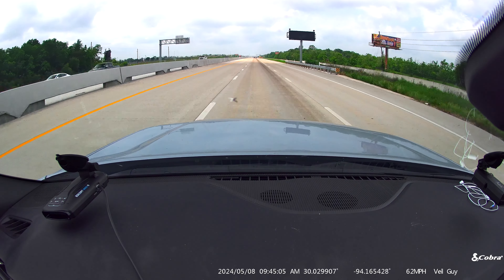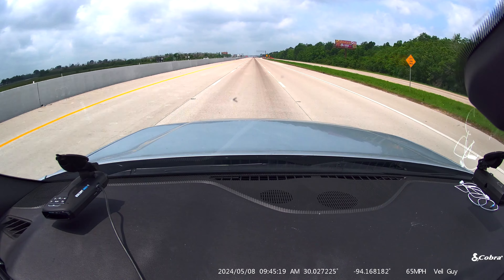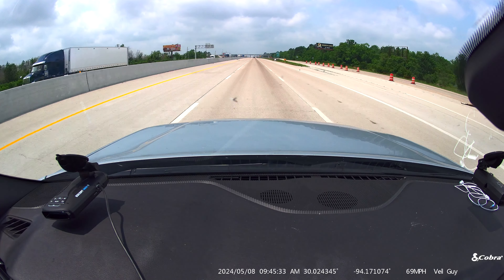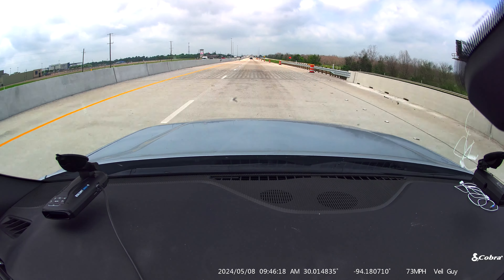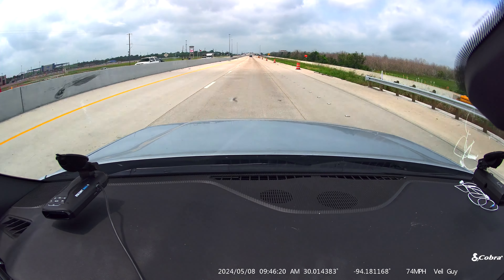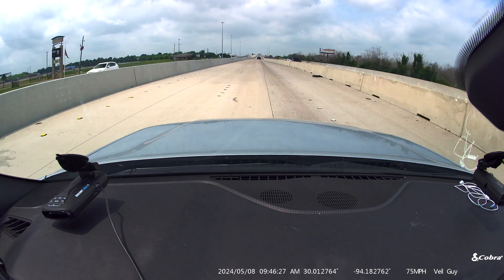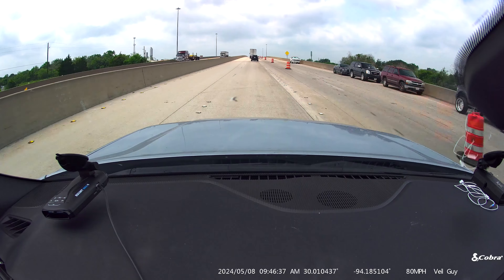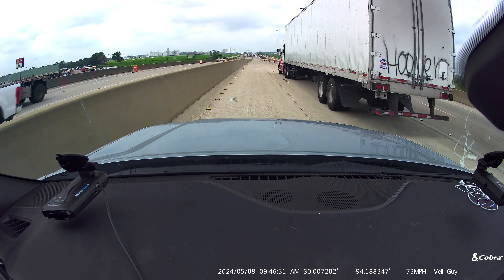Escort MAX 4 & Uniden R4 vs Stationery Constant-On-34.7 Ka-Band - 3 Mile Alerting Range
Both the Escort MAX 4 and the Uniden R4 turn in a alerting range of 3 miles to a patrol vehicle ahead on the shoulder operating a Stalker 34.7 GHz Ka-band police radar at oncoming traffic.